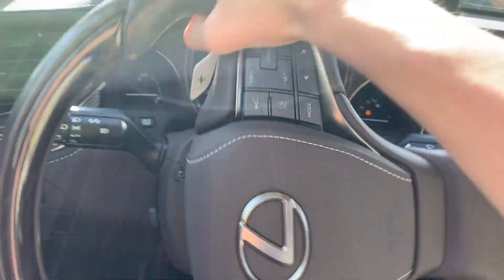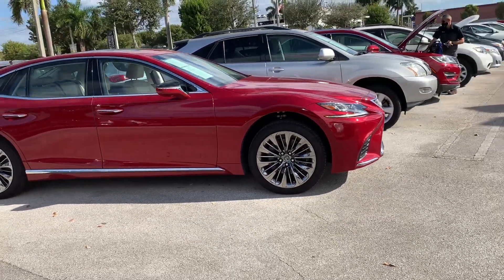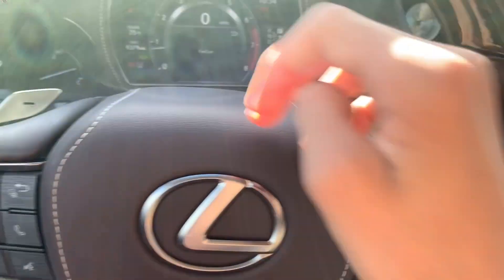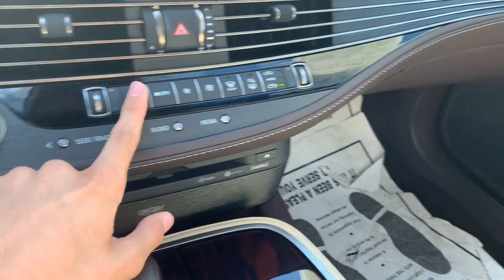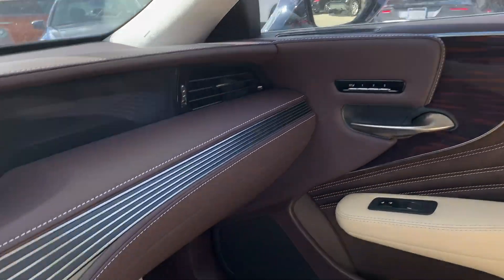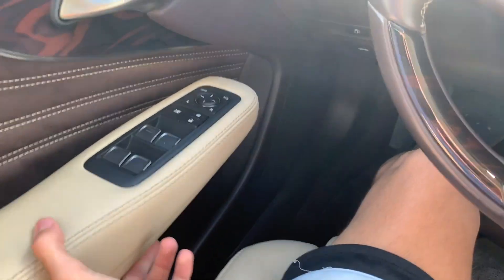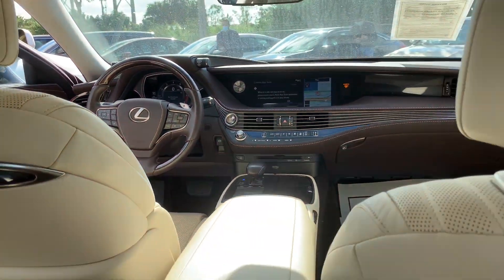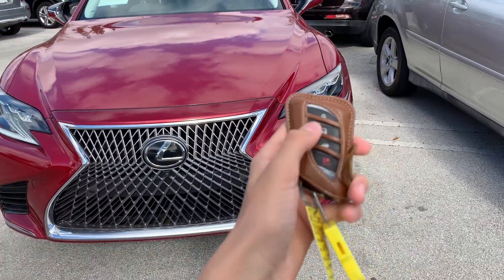The 2018 Lexus LS500 Could be Better